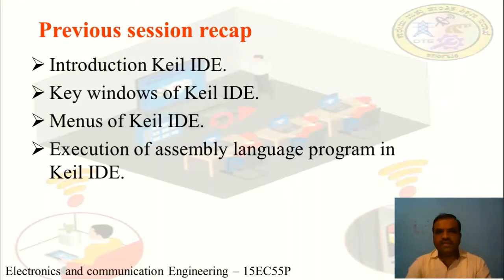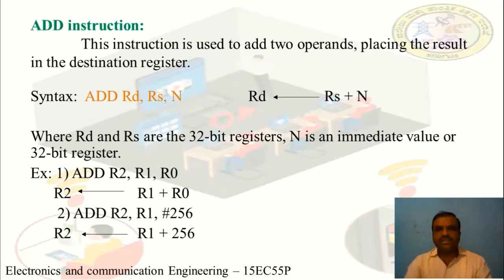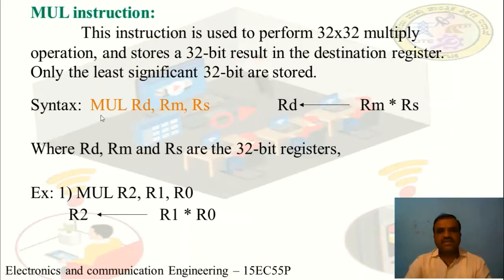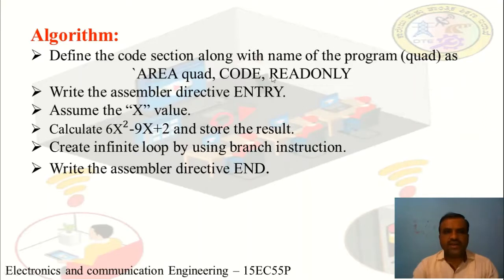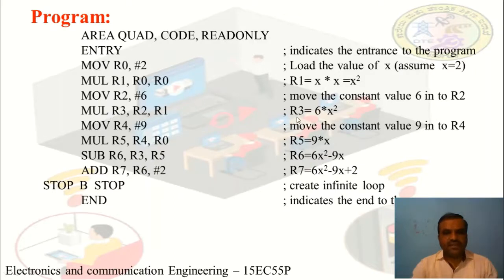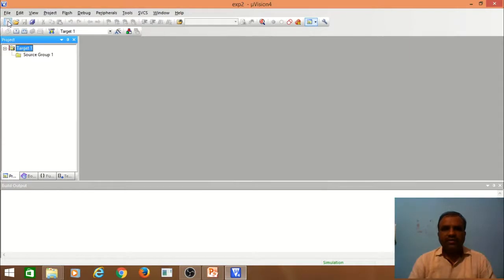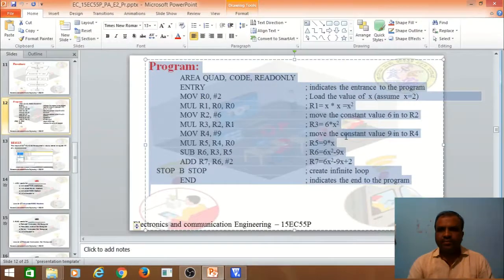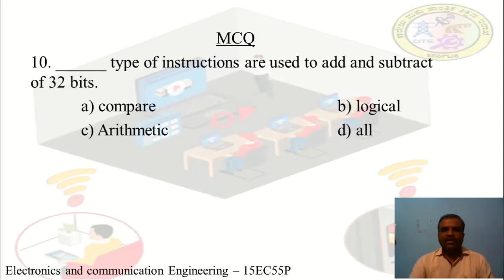Finding the value of an arithmetic equation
EC 15EC55P PA E2 Vi